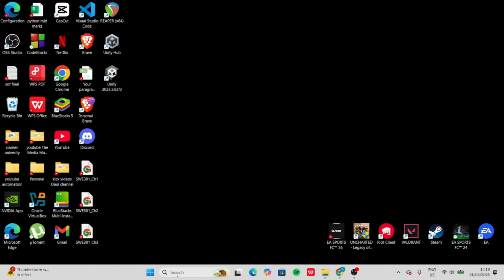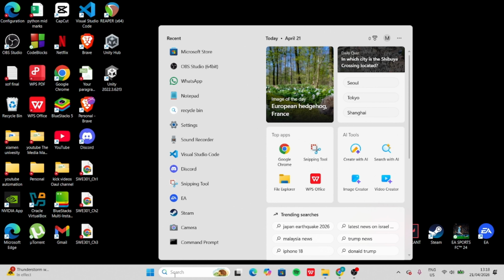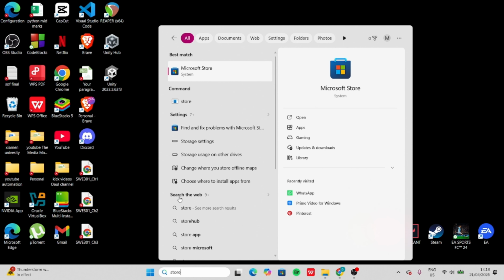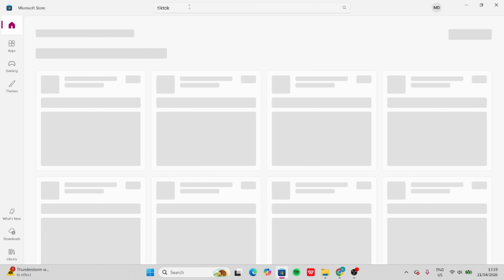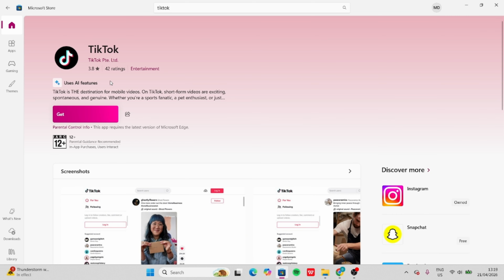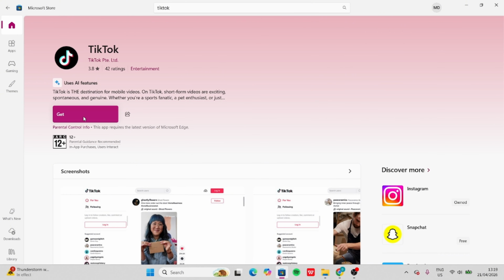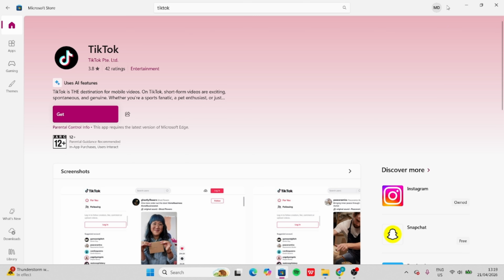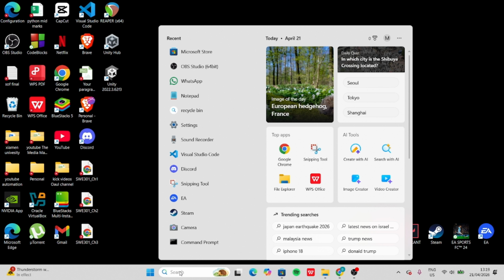How to Install TikTok on Windows 10/11 PC 2026 (Full Guide)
Hey there, in this tutorial, I’ll show you step by step how to download and install TikTok on your Windows 10 or Windows 11 PC or laptop using the latest 2026 method.